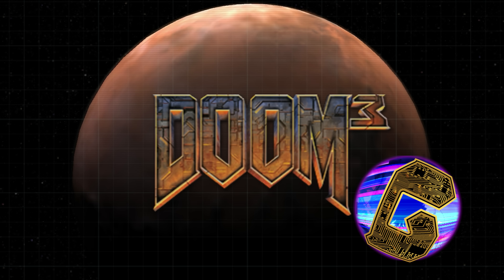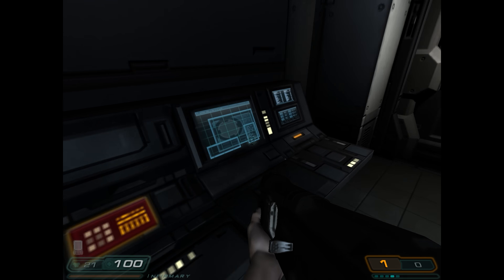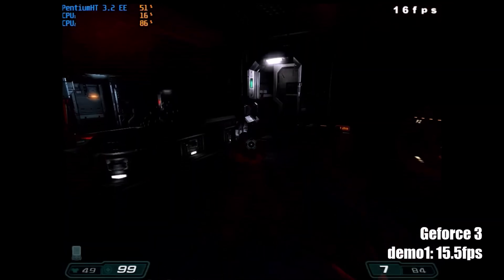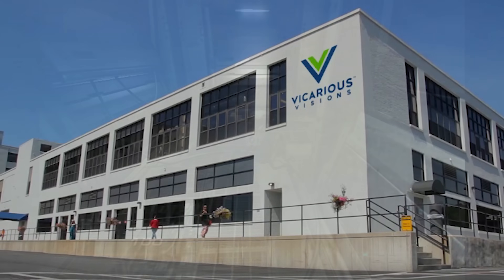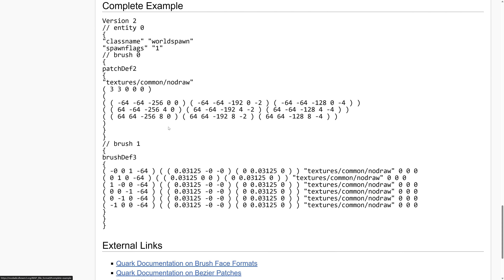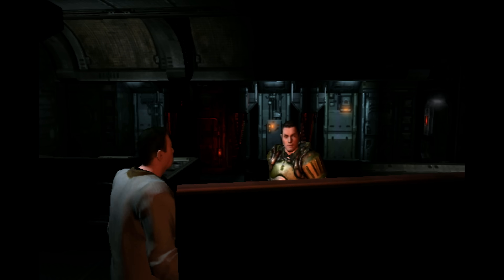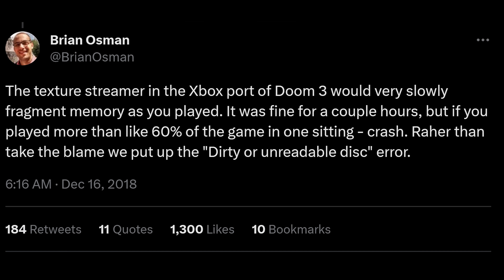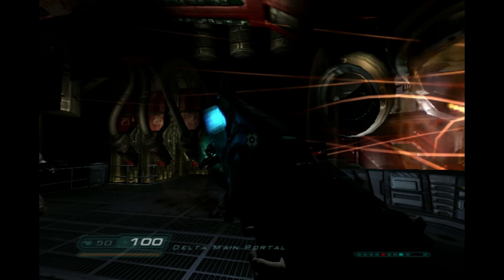Doom 3 on the Original Xbox is an incredible port. Here is why.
Doom 3 on the original OG Xbox is a port of the original PC game from 2004. However, just exactly how do you port a game from the PC that demanded lots of memory and a fast CPU and GPU, to an OG Xbox with a 733Mhz CPU and just 64Mb of RAM. In today's episode, I talk to an ex-Vicarious Visions developer who lets me know how it was done, and how Doom 3 on the OG Xbox could be a candidate for an impossible port. Please enjoy!

Big thanks for Brian Osman (ex VV Doom 3 Xbox Dev) for chatting with me all about Doom 3 OG Xbox!